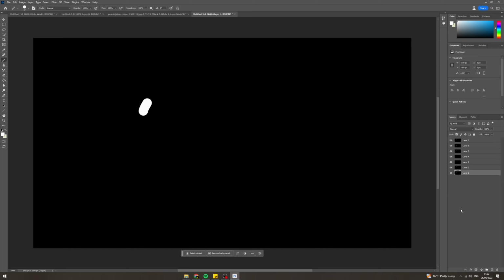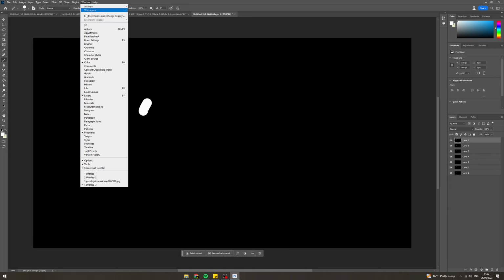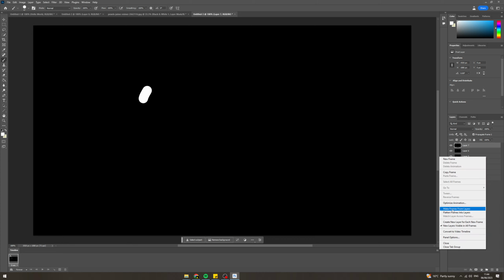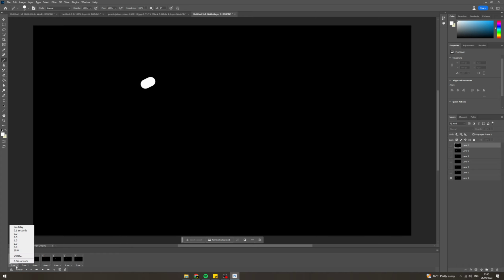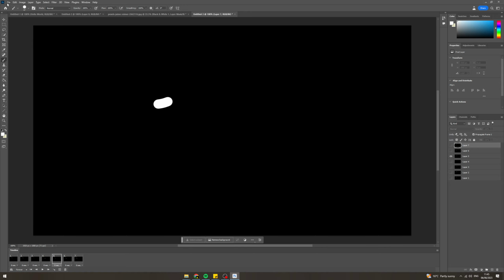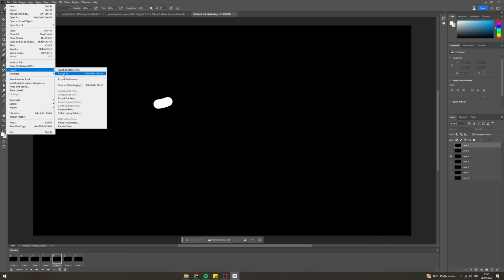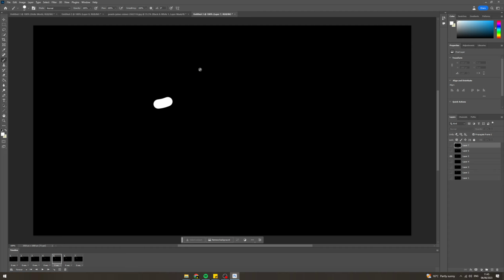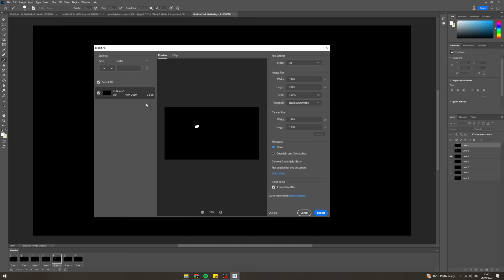How To Make Gif In Photoshop